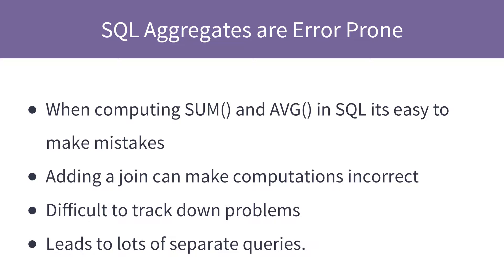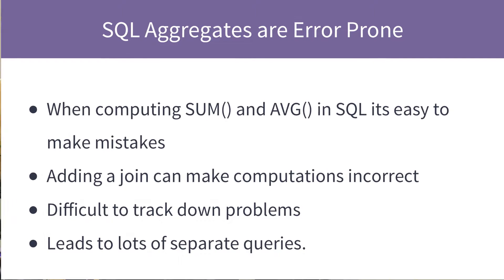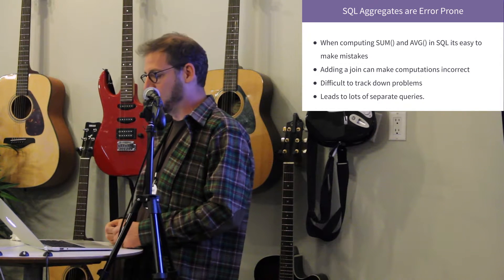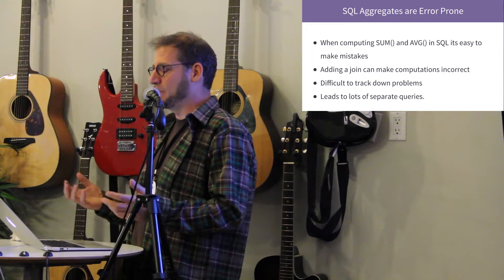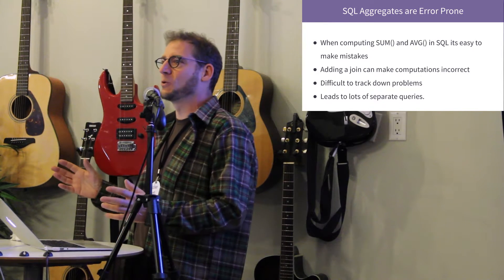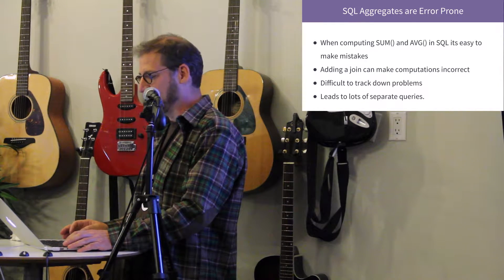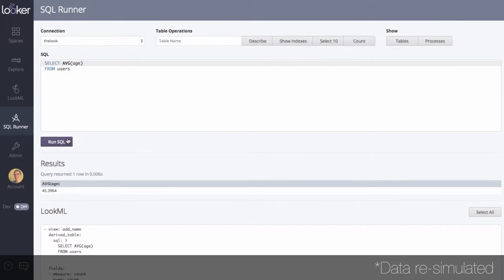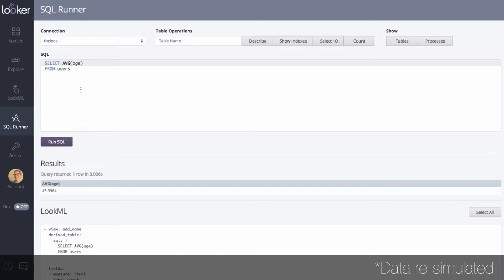Lloyd Tabb: Looker Founder & CTO - Symmetric Aggregates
Looker Founder and CTO Lloyd Tabb will introduce a major new component to the modeling layer that lets you build interesting and complex computational patterns.